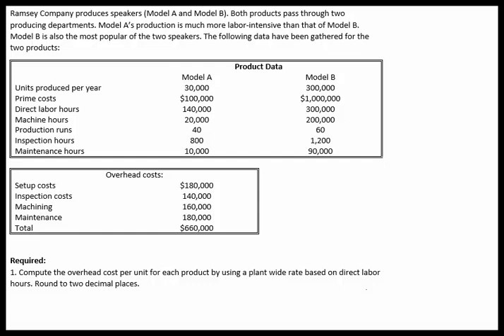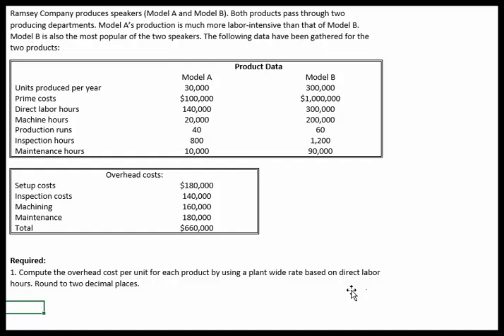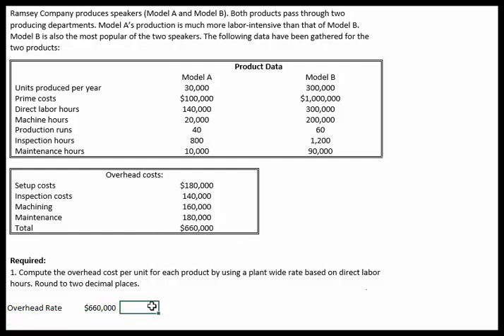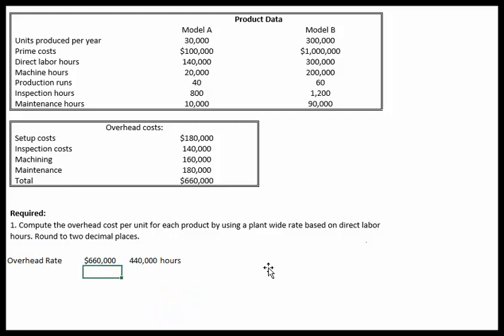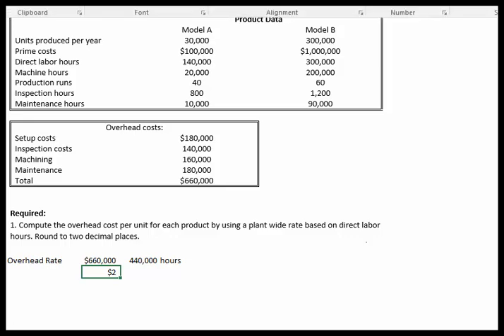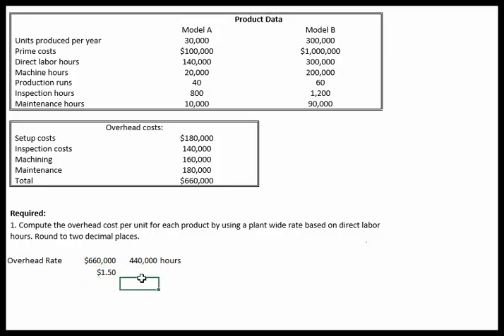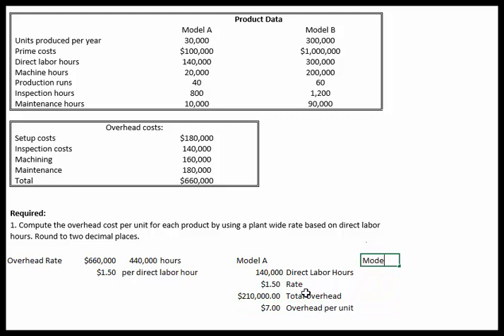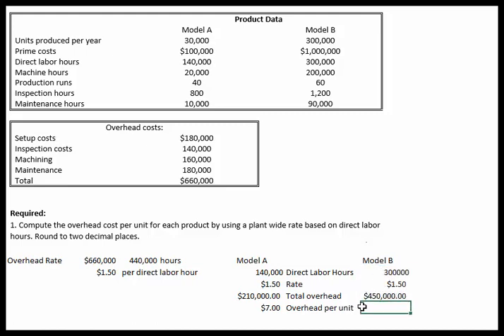ABC Requirement 1